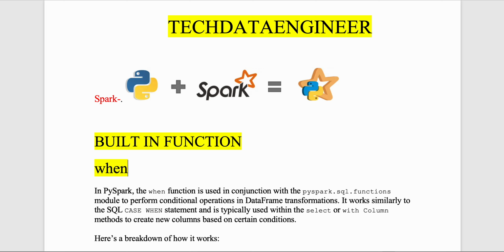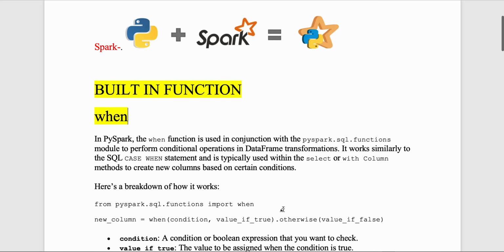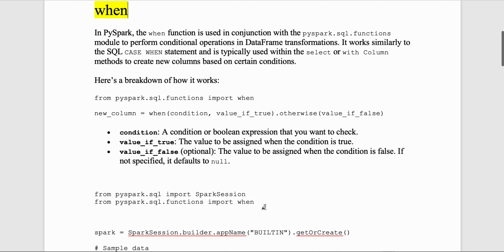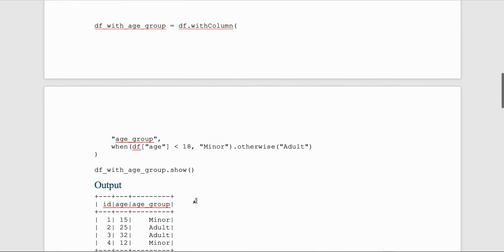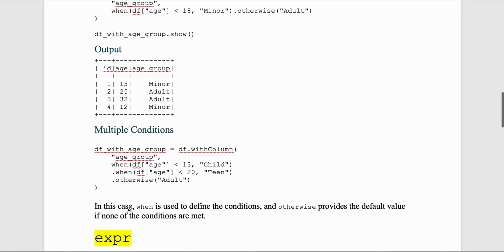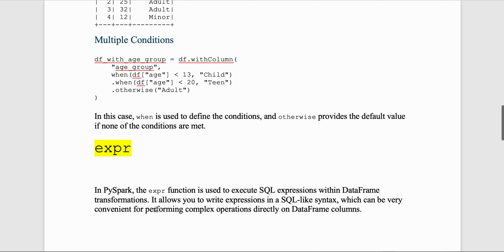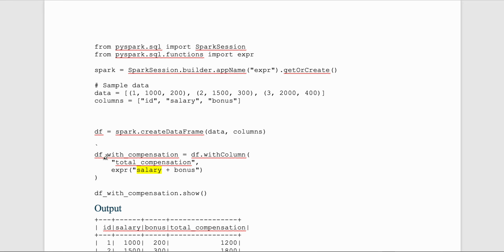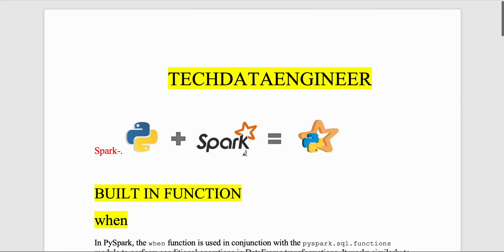pyspark built in function